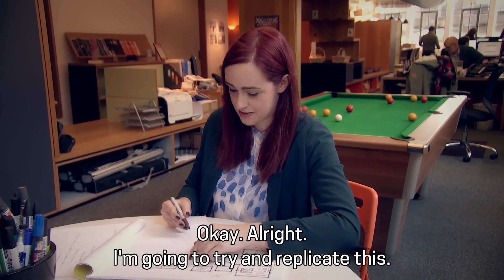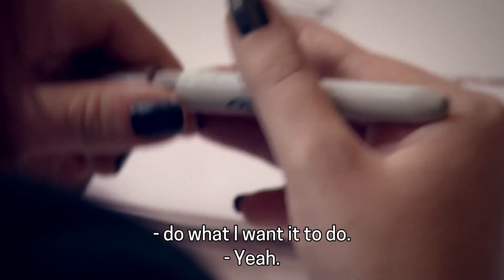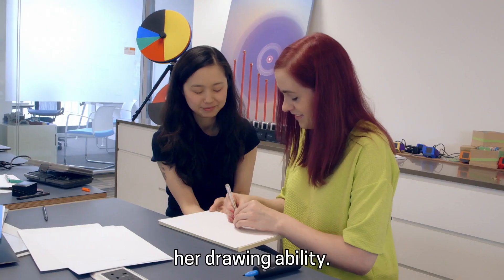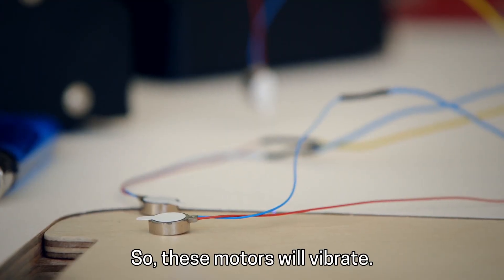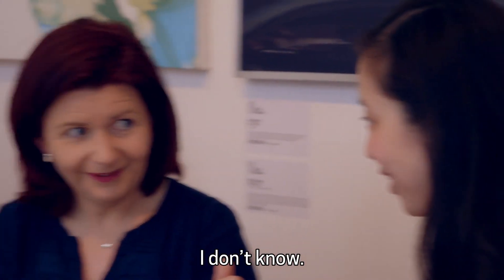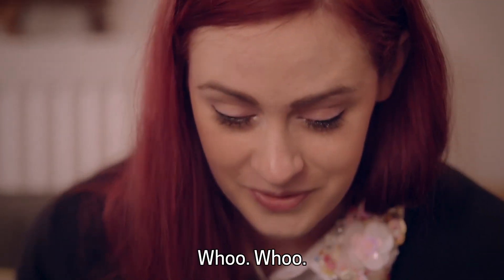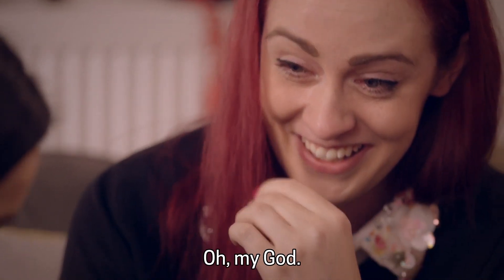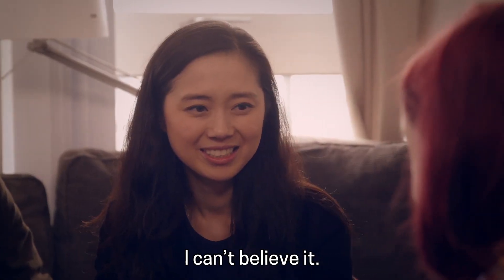Access+Ability: Emma Watch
Project Emma is a wearable device designed to help those suffering from Parkinson’s compensate for the tremors in their hands.

On view at Cooper Hewitt, Smithsonian Design Museum, as part of Access+Ability.